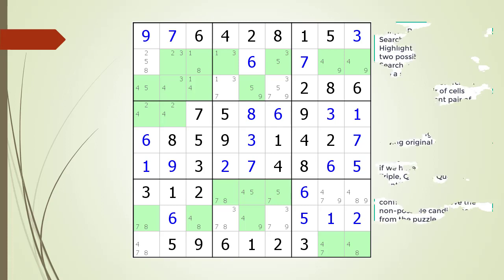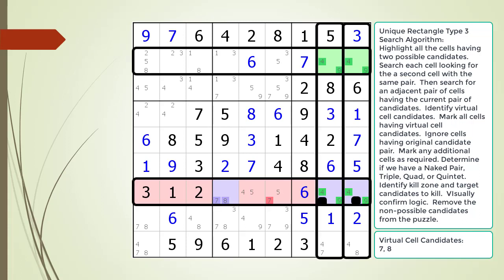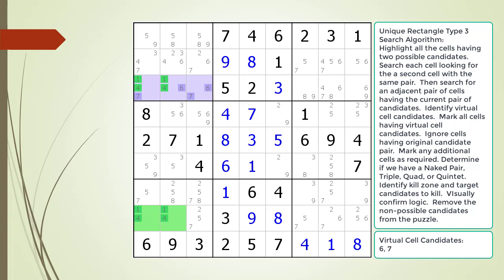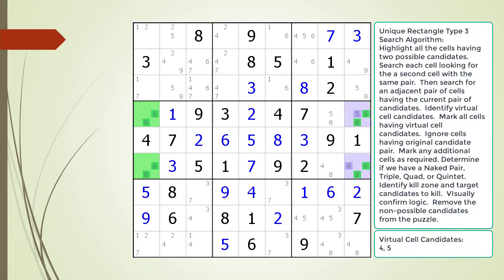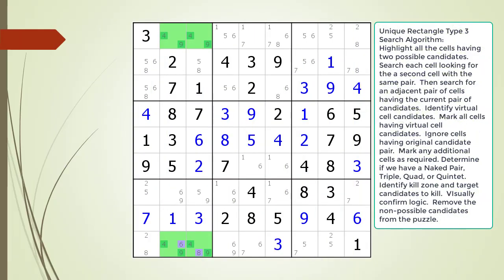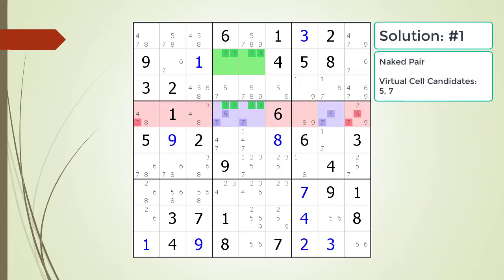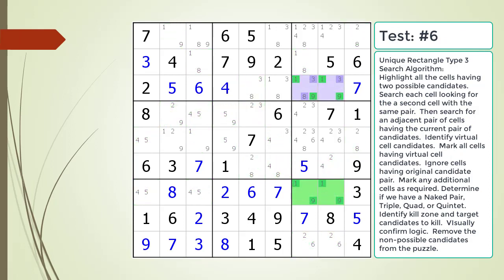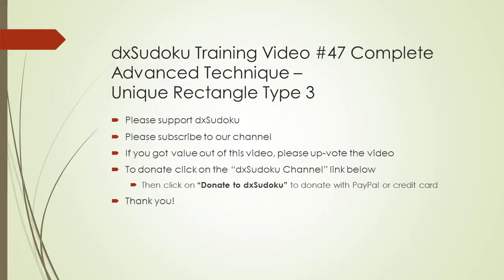dxSudoku #47 Unique Rectangle Type 3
Addendum: For a uniqueness pattern to be a valid it must occur over exactly two rows, two columns, and two blocks.  Blocks are also known as boxes.  For example, this is not a valid uniqueness pattern because it occurs over four separate blocks:

The reason having four blocks does not create a uniquenss problem is if our four cells occur in four separate blocks, the additional shared house within the four blocks will always have values eliminating any ambiguity with uniqueness.

This video is on the advanced puzzle solving technique call Unique Rectangle Type 3.